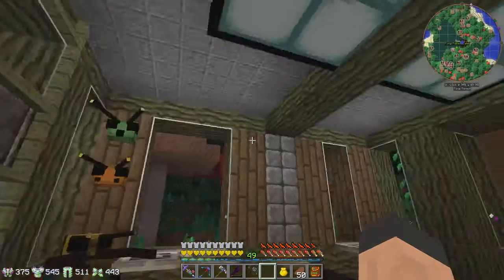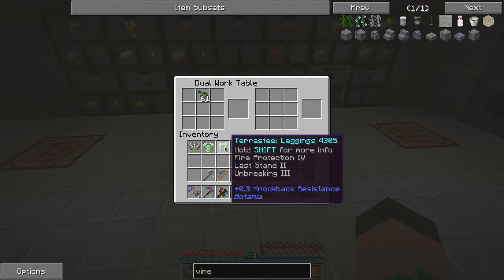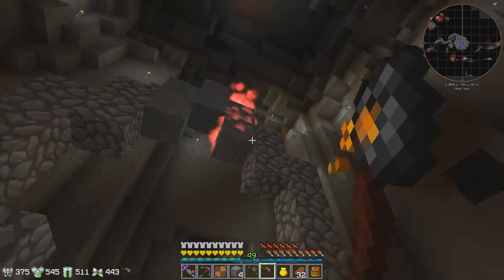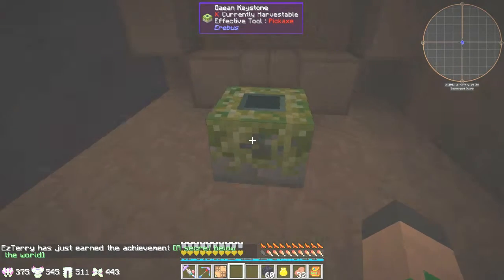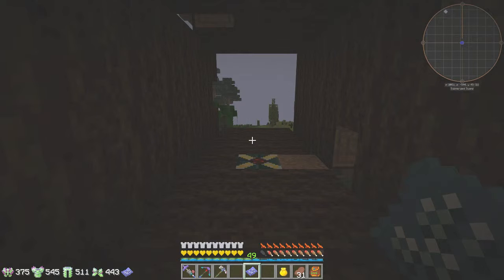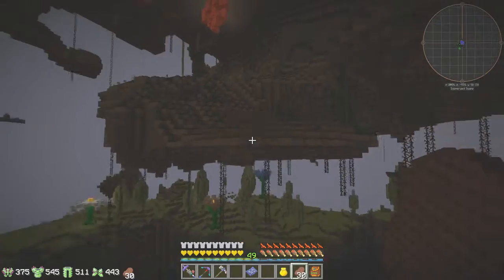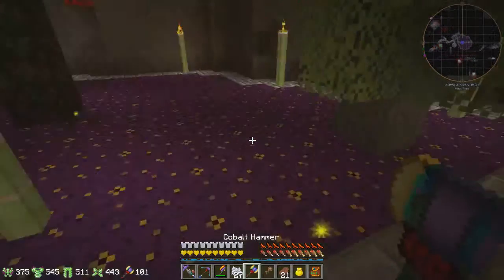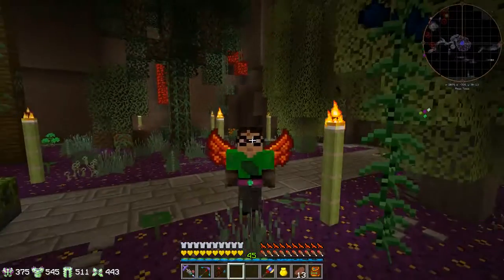Botanic Adventures [#14] - Erebus Portal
Some archived footage edited at last into the 14th episode!
off into the Erebus, and a fitting portal room/mini-biome

The Botanic Adventures Mincraft Modpack focuses on two elements:
1) Botania (flower controlled tech)
2) Adventure

Texture pack used is Faithful32x32 with the Botania folder removed.

Music in the episode:

Traversing an Alien World
by TeknoAXE